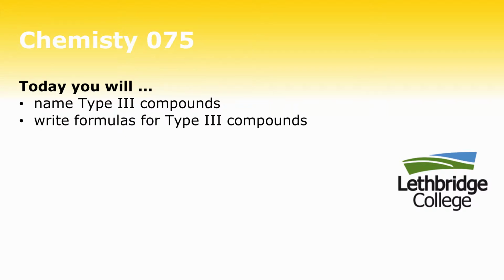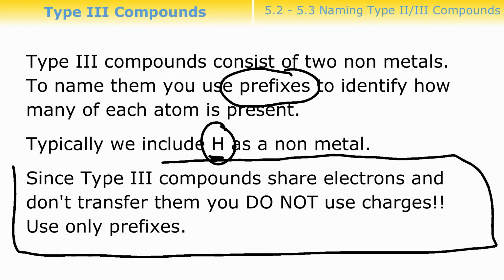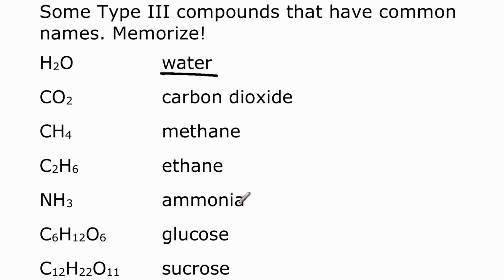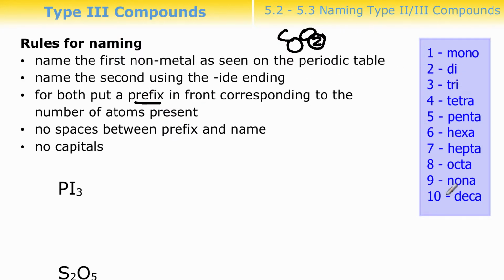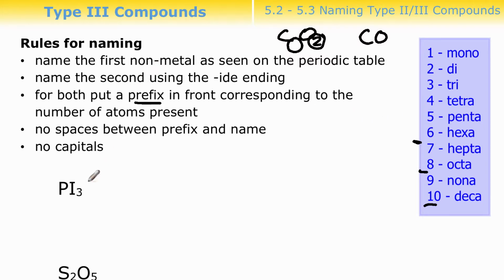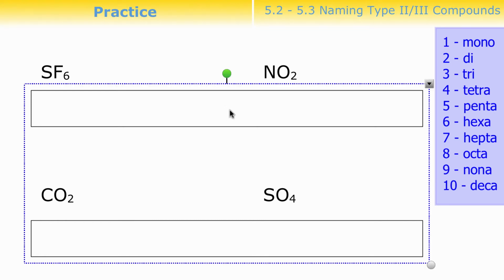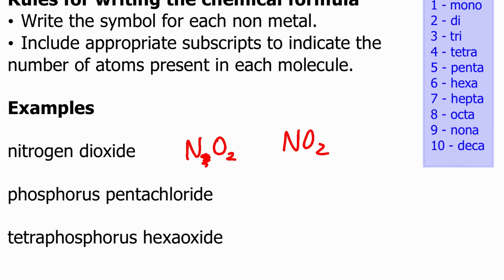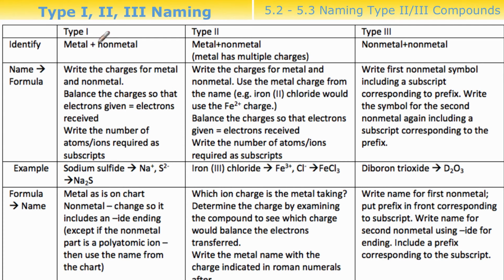Naming Type III Compounds